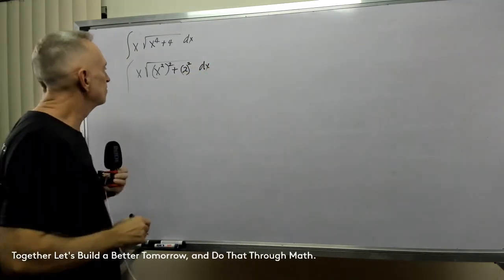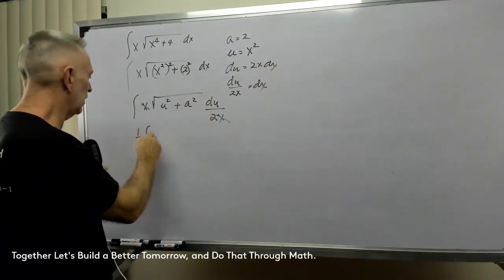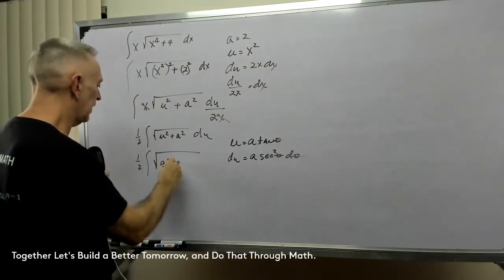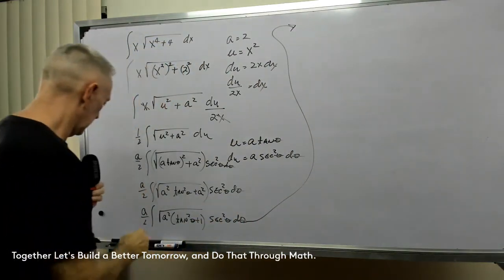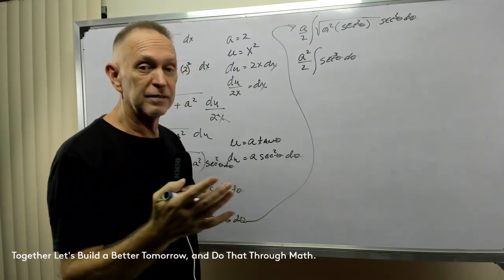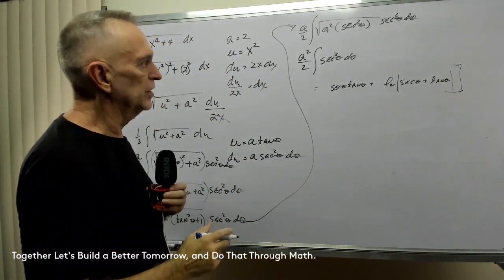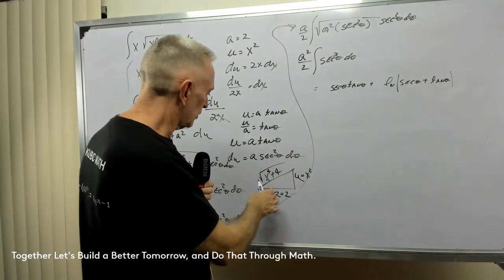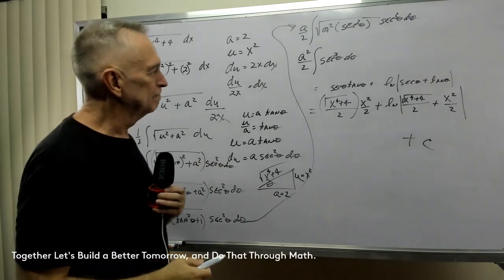Calculus 2 Integral of x sqrt (x^4+4) dx by U sub and trig sub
Many tools are required to solve this integral.  U sub is used to eliminate the x term outside the radical.  Trig sub is used to transform the remainder of the terms to sqrt of sec^2, resulting in the integra of sec^3.  Enjoy